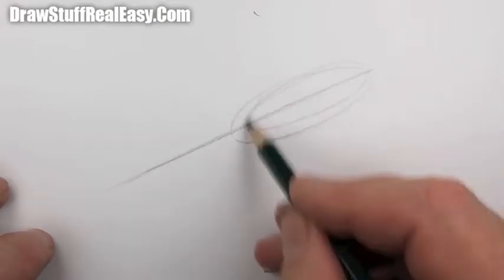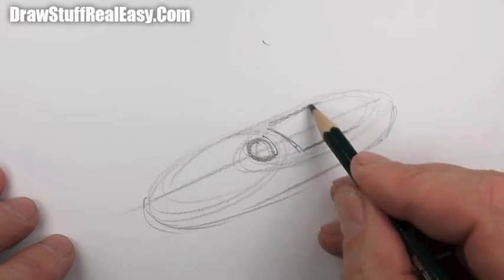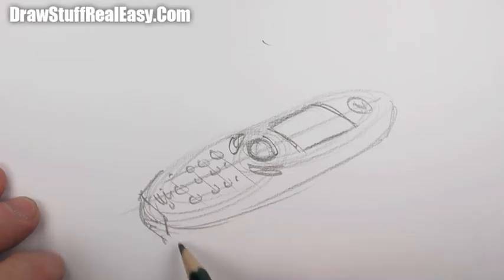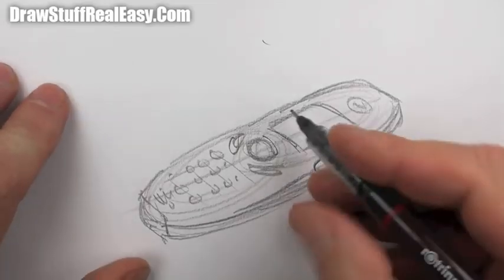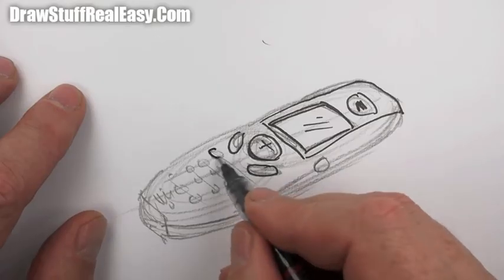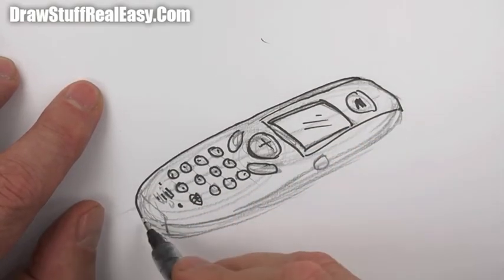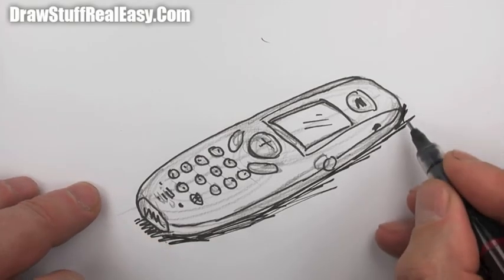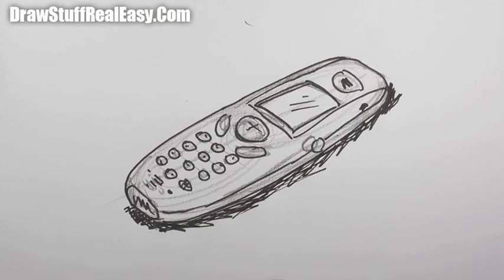Learn how to draw a cordless phone real easy | Step by Step with Easy - Spoken Instructions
Learn how to draw a cordless phone real easy with step by step instructions from Shoo Rayner, the author of Everyone Can Draw - the book that teaches you how to draw Real Easy!